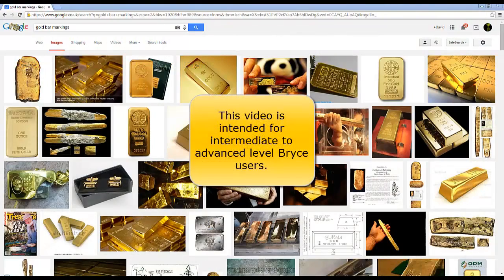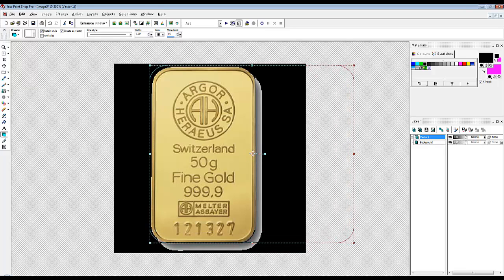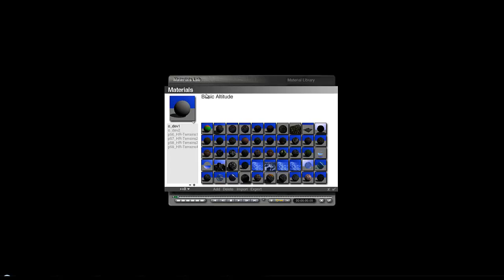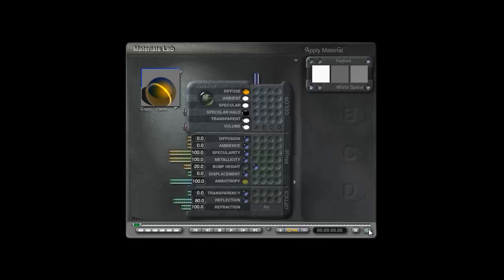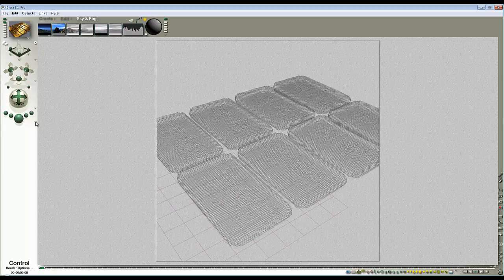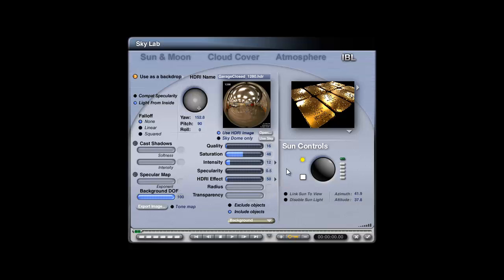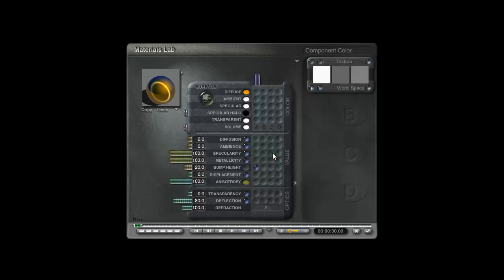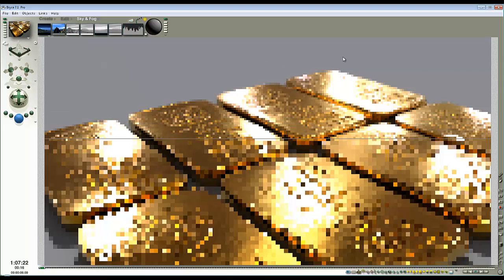Bryce Gold material setup - by David Brinnen.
This video not only covers the creation of a gold material/effect, but is also intended as a test bed for Loopcycles music.